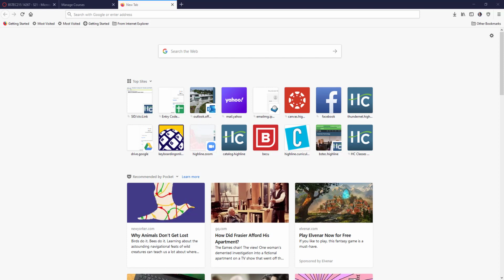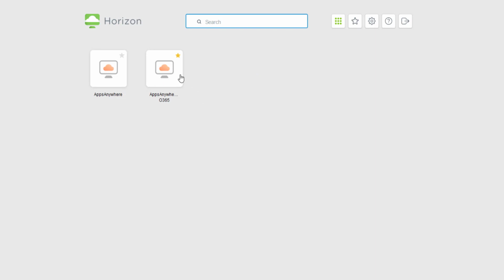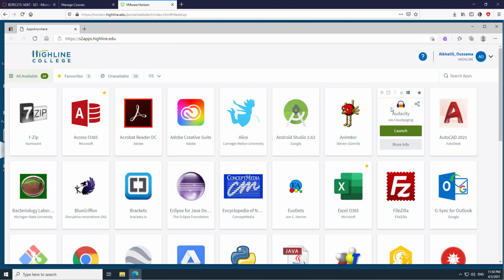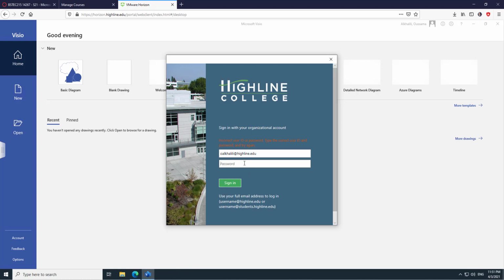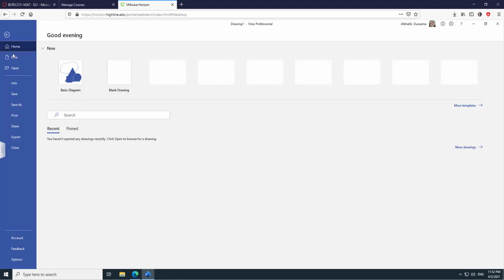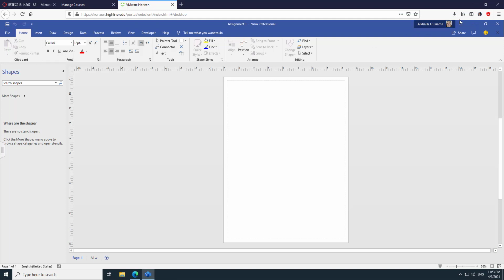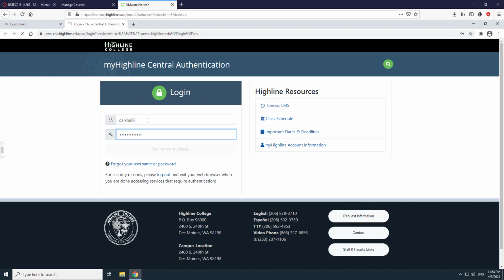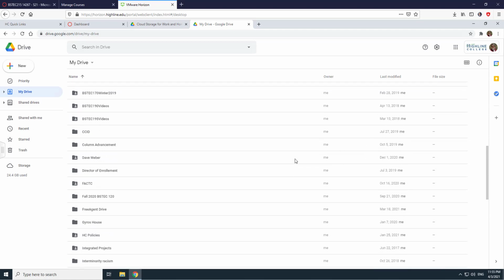Accessing Visio Software through Horizon Access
This video is to show how to access Microsoft Visio on Highline College Computers through Horizon Remote Access system